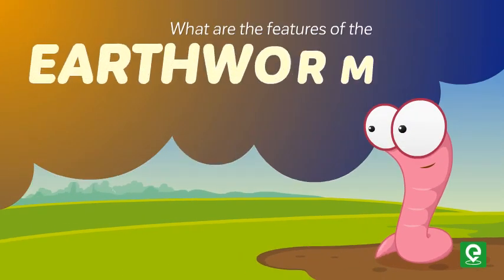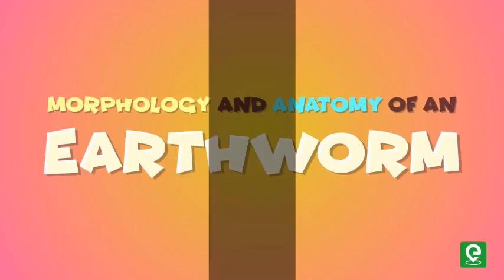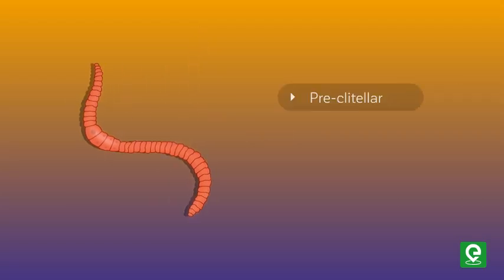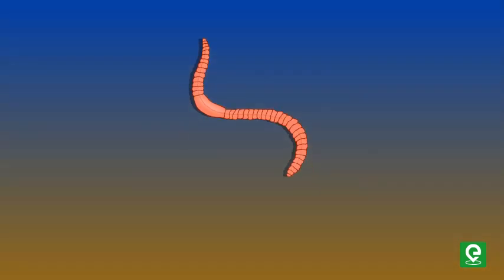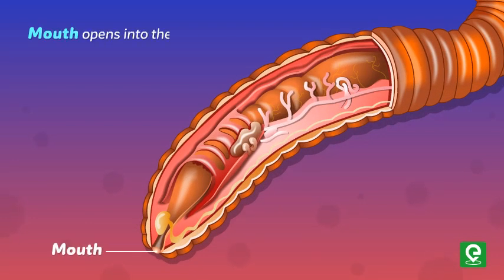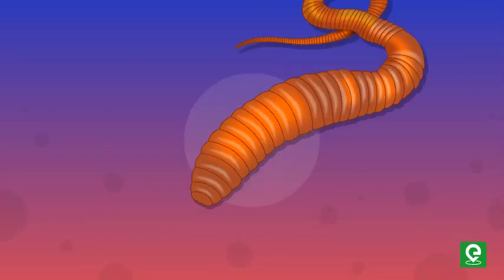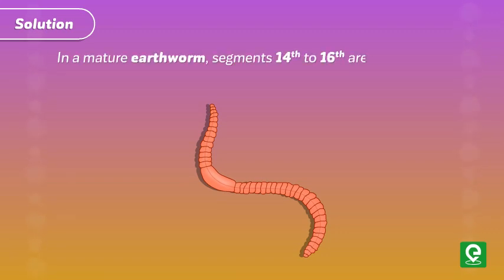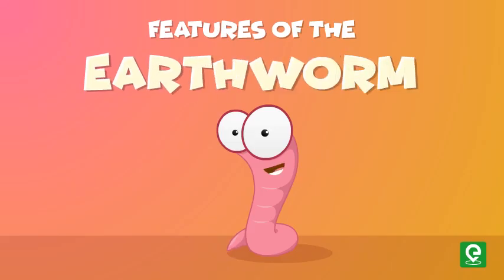What are the features of the earthworm? | Biology | Extraclass.com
This video will help you to learn What are the features of the earthworm?

Do you think earthworms are cool creatures that are fun to play with ??

Or are they icky, creepy, slimy, crawlies that you’d rather avoid.

But these earthworms are farmers' best friends because of the multitude of services they provide that improve soil fertility and consequently plant health.

The earthworm is a reddish-brown terrestrial invertebrate that inhabits the upper layer of the moist soil.

The common Indian earthworms are Pheretima and Lumbricus.

Let’s learn about the morphology and anatomy of an earthworm.

Earthworms have a long cylindrical body.

The body is divided into more than a hundred short segments which are similar and called metamers which are about 100 to 120 in number.

The dorsal surface of the body is marked by a dark median mid-dorsal line.

While the ventral surface is distinguished by the presence of a genital opening.

The first body segment of an earthworm is called the peristomium or buccal segment which contains the mouth.

In a mature earthworm, segments 14 to16 are covered by a prominent dark band of glandular tissue called the clitellum.

This dark band makes the body is divisible into three prominent regions – pre-clitellar, clitellar and post-clitellar segments.

Four pairs of spermathecal apertures are situated on the ventrolateral sides of the intersegmental grooves, which is 5th  to 9th segments.

In the female earthworm, a genital pore is present in the mid-ventral line of the 14th segment.

While in the male earthworm, a pair of genital pores are present on the ventrolateral sides of the 18th segment.

Besides this, Numerous minute pores called nephridiopores open on the surface of the body.

In each body segment, except the first, last and clitellum, there are rows of S-shaped setae, embedded in the middle of each segment.

Setae can be extended or retracted.

Their principal role is in locomotion.

The body wall of the earthworm is covered externally by a thin non-cellular cuticle below which is the epidermis, two muscle layers, and an innermost coelomic epithelium.

The epidermis is made up of a single layer of columnar epithelial cells that contain secretory gland cells.

The alimentary canal is a straight tube and runs between first to the last segment of the body.

The mouth opens into the buccal cavity from segment 1 to 3, which leads to the muscular pharynx.

A small narrow tube, esophagus present in 5 to 7 segments, continues into a muscular gizzard present in 8 to 9 segments help in grinding soil and decaying leaves.

The stomach extends from the 9th  to the 14th segment.

Calciferous glands, present in the stomach, neutralize the humic acids of soil.

The intestine starts from the 15th segment onwards and continues until the last segment.

The characteristic feature of the intestine is the presence of an internal median fold of a dorsal wall called typhlosole.

This increases the effective area of absorption in the intestine.

The alimentary canal opens to the exterior by a small rounded aperture called the anus.

Happy Learning!!